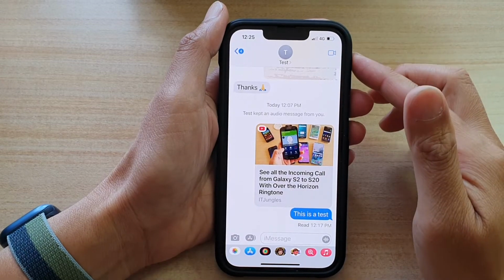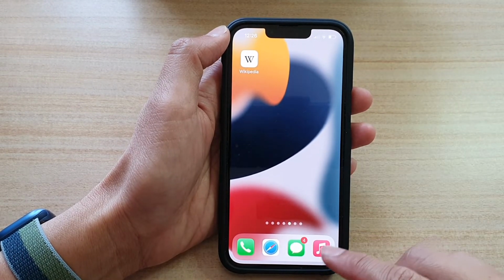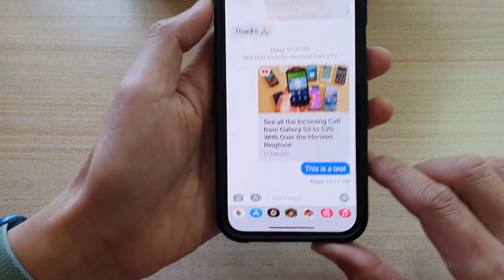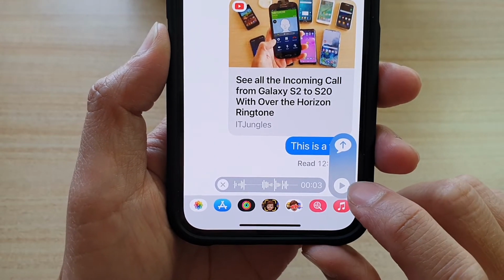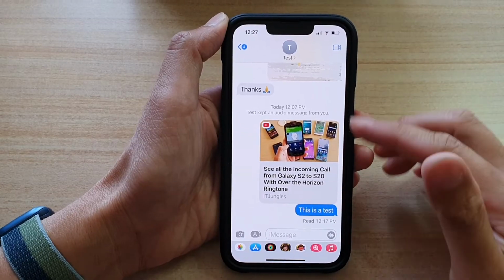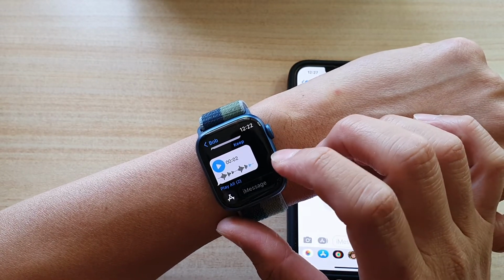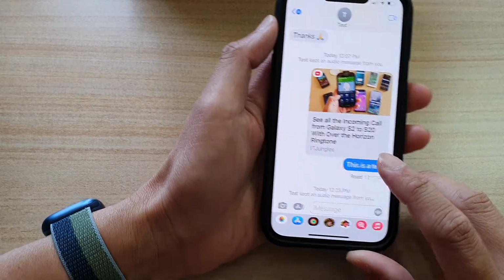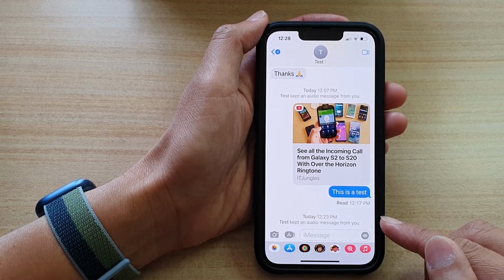iPhone 13/13 Pro: How to Send an Audio Message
Learn how you can send an audio message on iPhone 13 / iPhone 13 Pro/Mini.